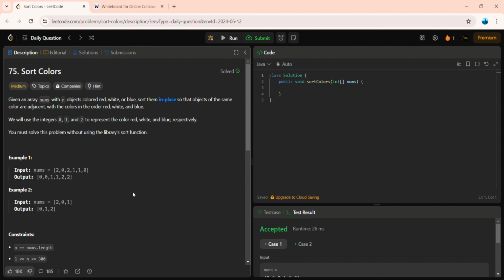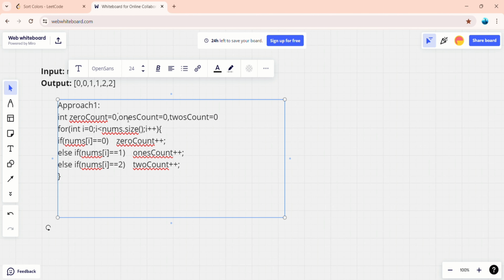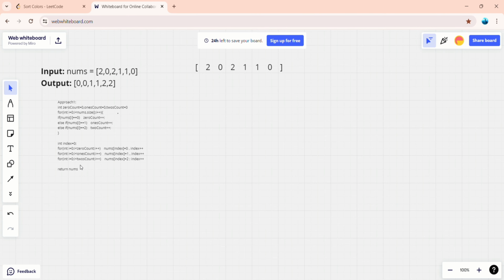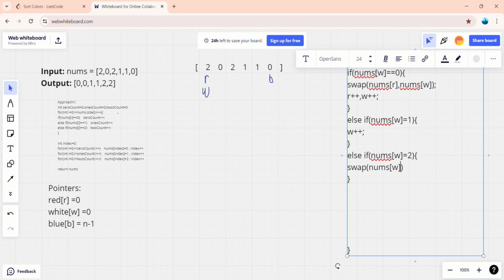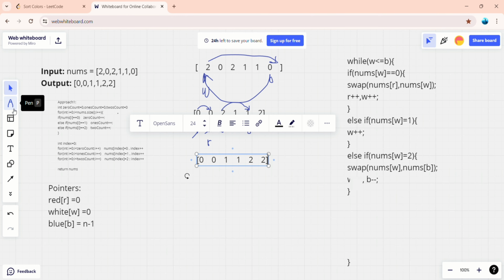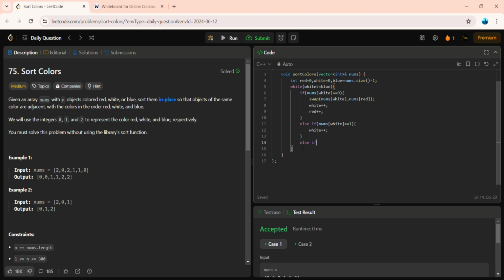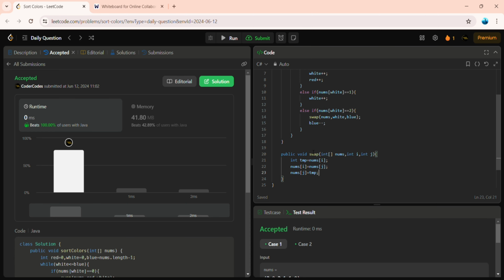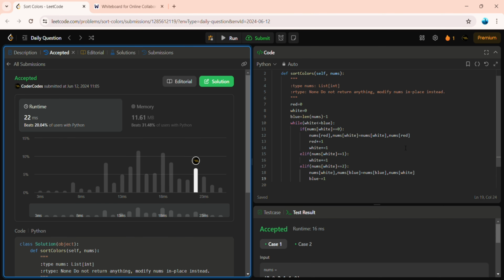Sort Colors | LeetCode | C++/Java/C#/Python